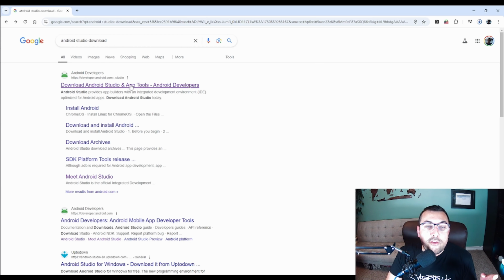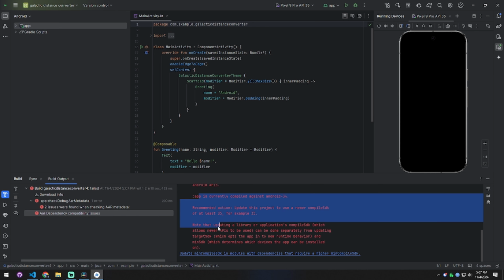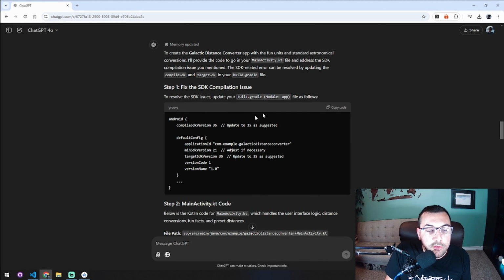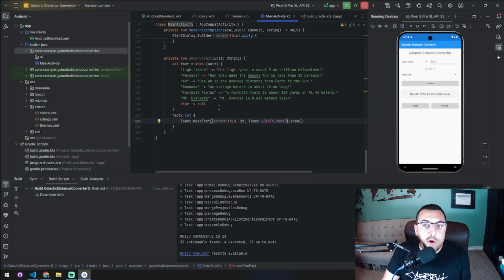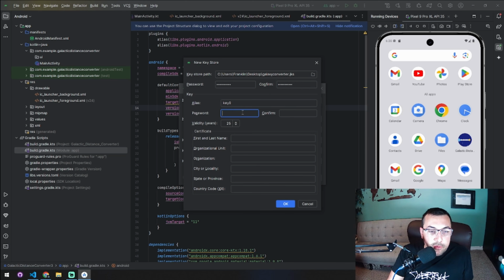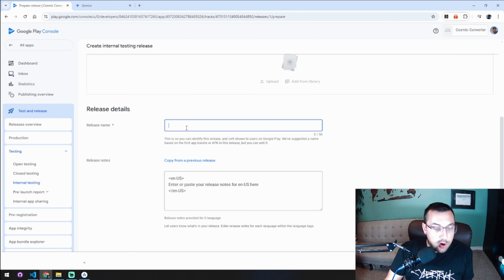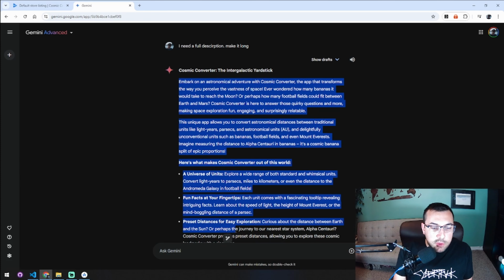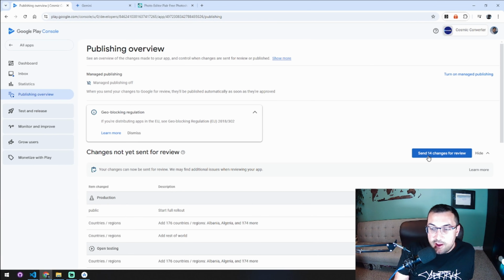I Made an Android App in MINUTES with This AI Tool!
Create Your First Android App with AI - No Coding Experience Required!

Transform your app ideas into reality! Learn how to leverage AI to create a fully functional Android app from scratch and publish it on the Google Play Store - even with zero coding experience. Perfect for beginners and aspiring app developers.

CHAPTERS:
00:00 - Intro
00:29 - Download Android Studio
00:51 - Create a Virtual Device
01:17 - Create a New Project
03:10 - Get a Detailed Prompt
04:45 - Use ChatGPT-3 for Coding
06:49 - MainActivity Code Generation
08:00 - Fixing Errors in Code
10:00 - Compile Your App
11:25 - You Made an App!
11:45 - Google Developer Account Setup
12:41 - New App in Google Play Console
14:42 - Update Store Listing
18:55 - Google Play Console Approval Process
19:52 - Final Thoughts